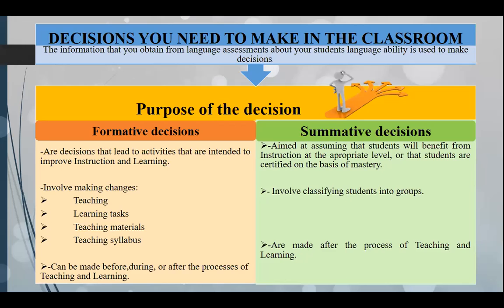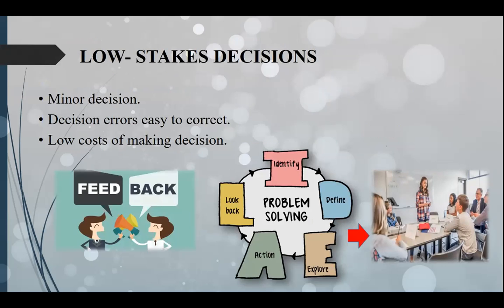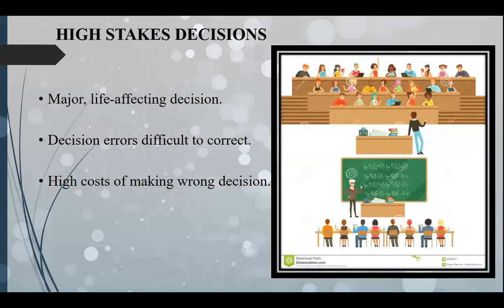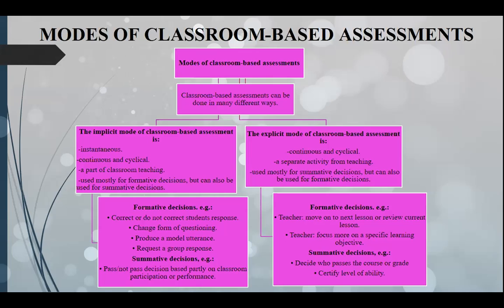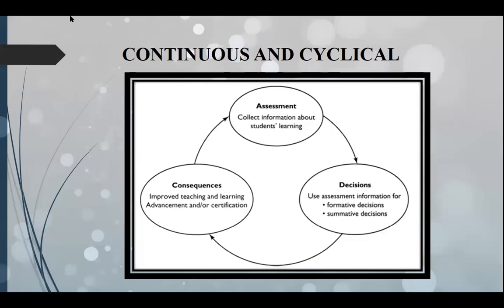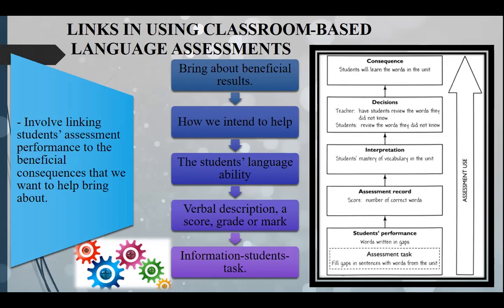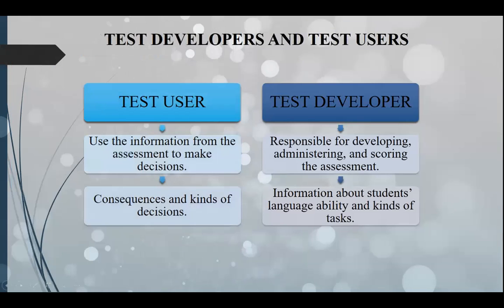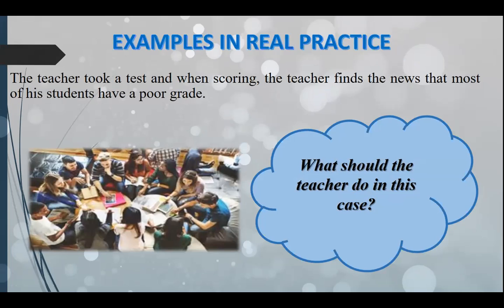CLASS 4 (PART 3 ) WEEK 4------ 21/12/2020